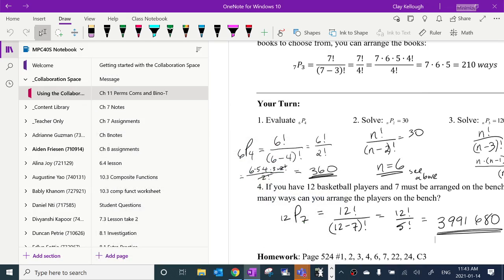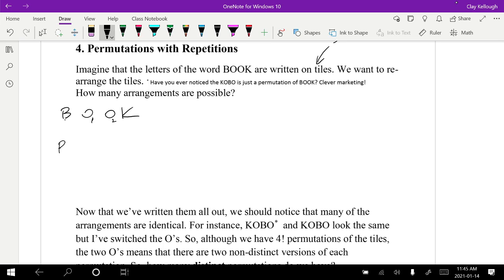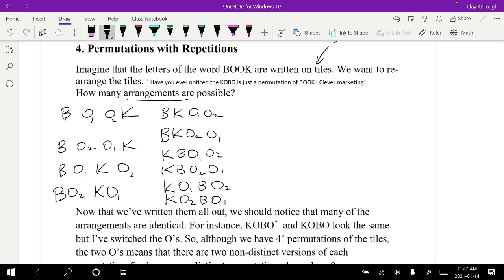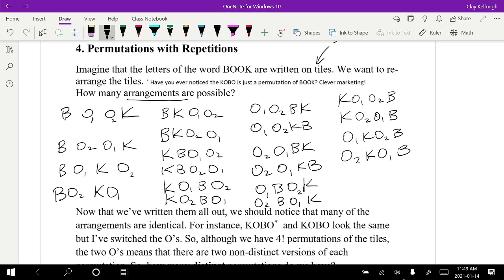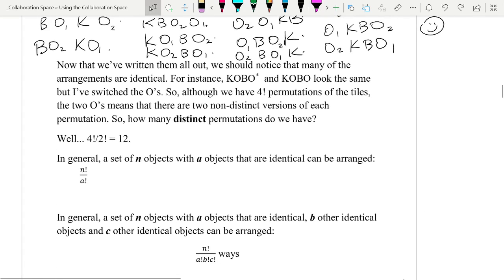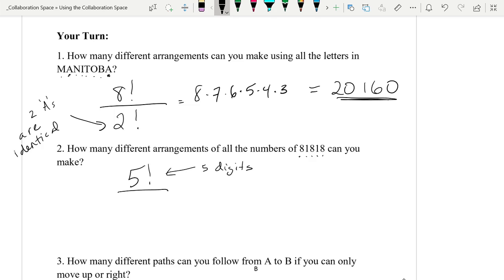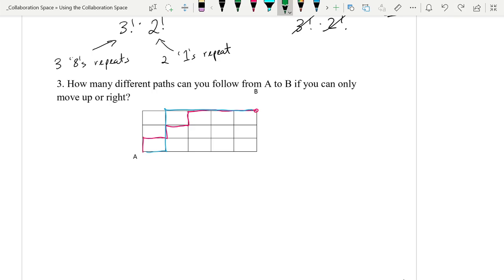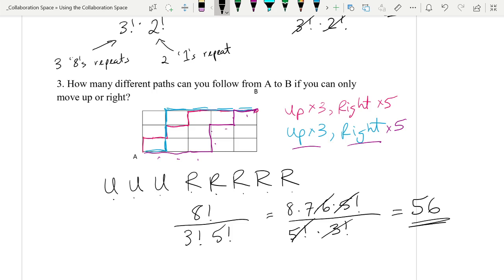MPC40S Chapter 11 Lesson 1 Part 2 - Permutations with Repetition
Thurs Jan 14th class